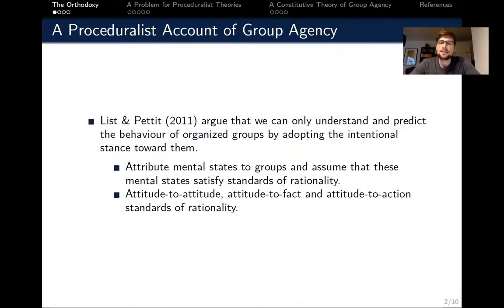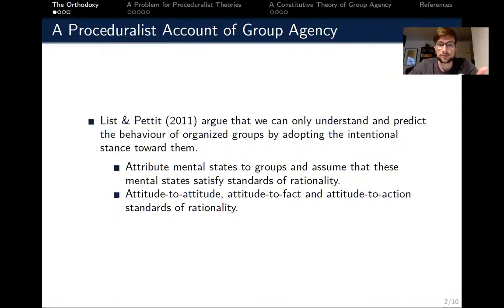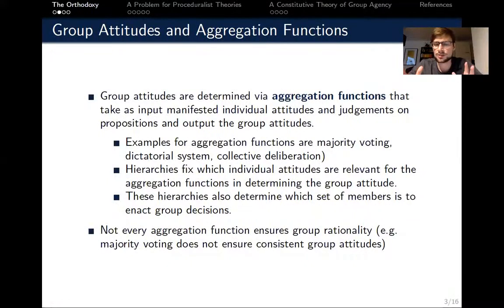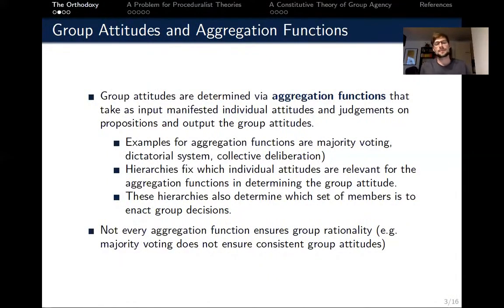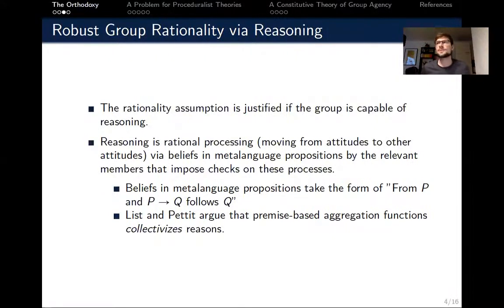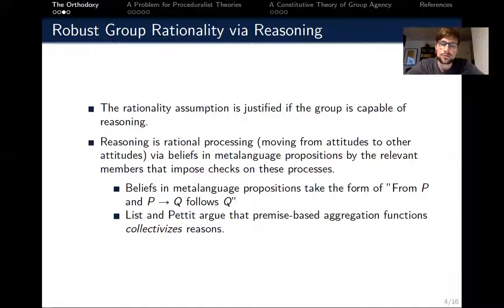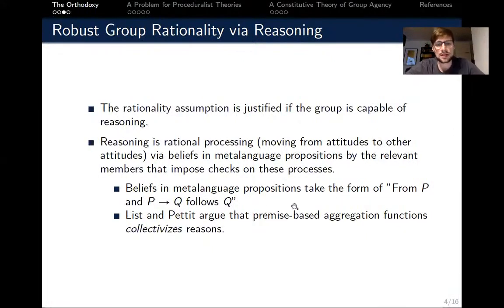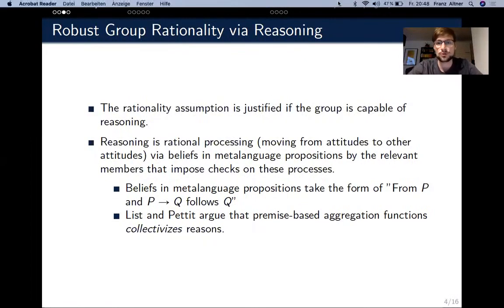Proceduralist Accounts of Group Agency - Franz Altner - SO2020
Complementary video recorded for SocialOntology2020. Comments and more at so2020.isosonline.org